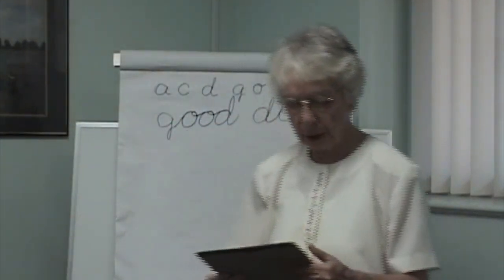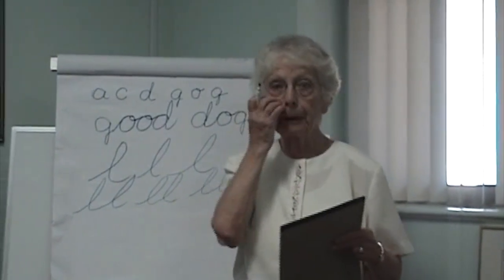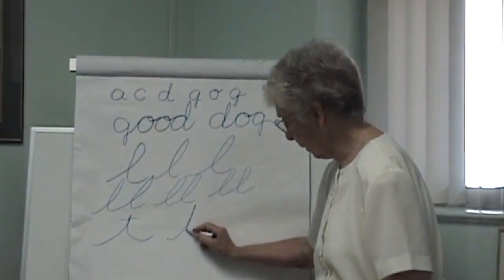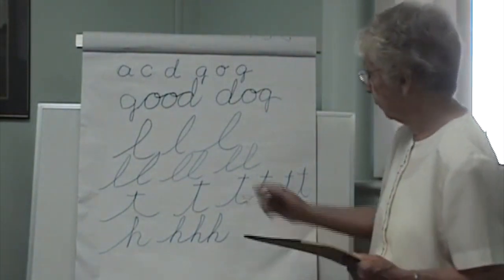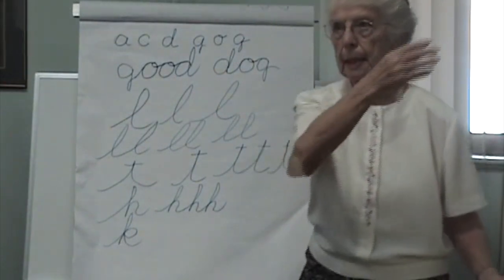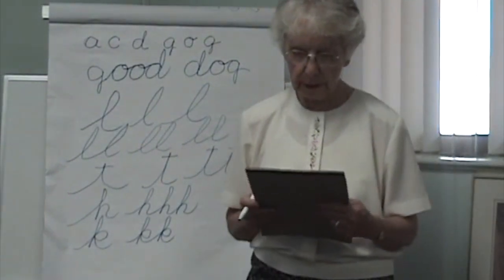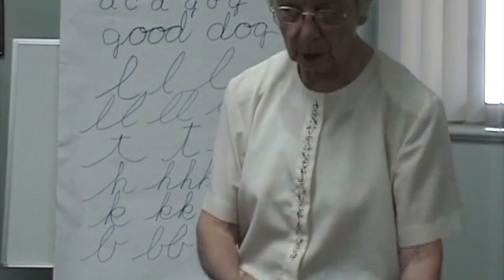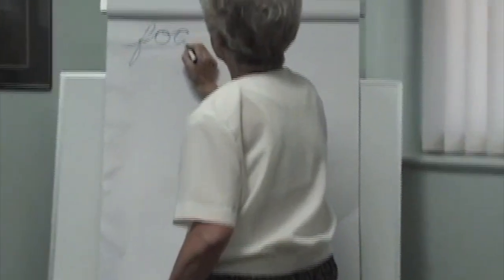Cursive Lesson 3: The mountain climbers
This video continues the lowercase letters.  The letters in this lesson are all tall, so Sister has dubbed them 'the mountain climbers'.  Sister lived in Japan for many years so the mountain she references is Mount Fuji.

There are 10 videos in this series.  This is lesson 3.